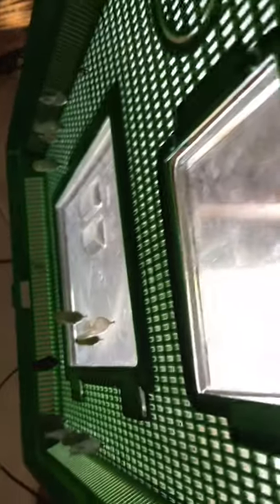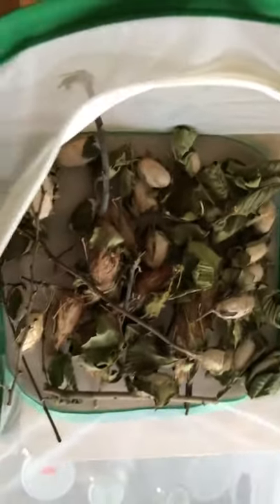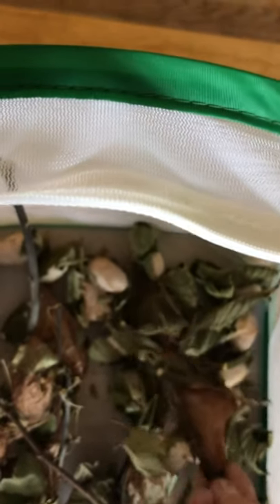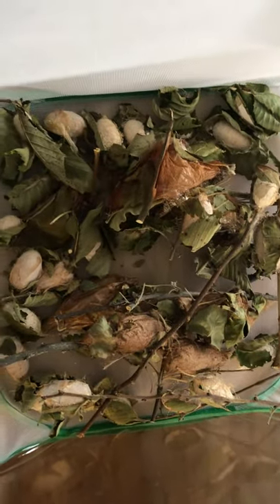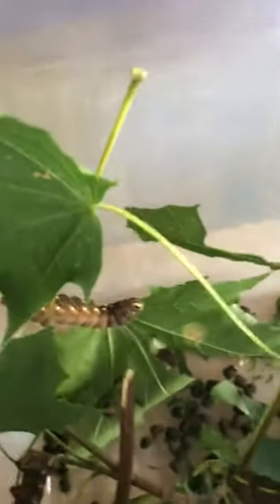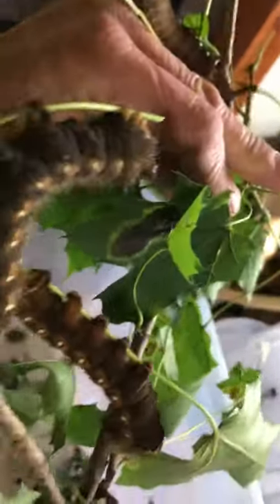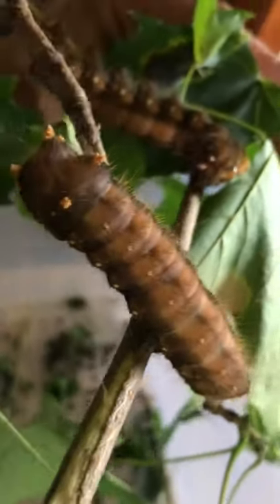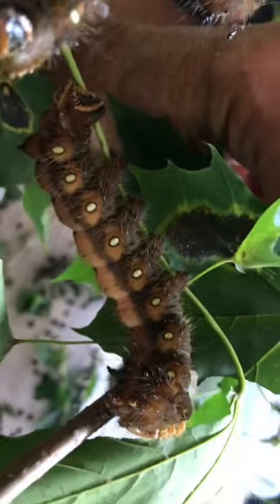Monarch, cecropias, polyphemus and imperials.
Final 2019 video. Cocoons and caterpillars.